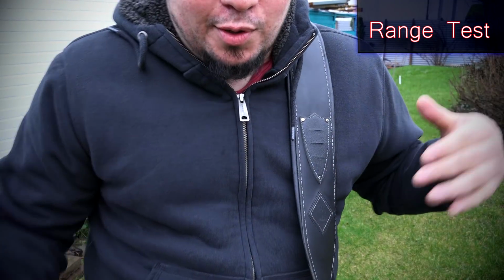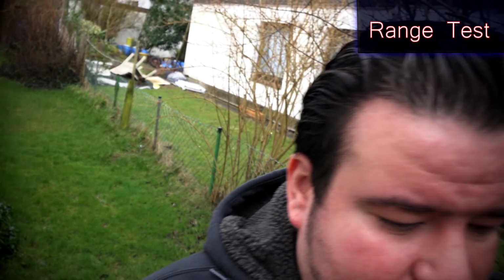Harley Benton Airborne Wireless System Review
checking out this cheap wireless system for guitar/bass

GROUPS:
Thomann and Harley Benton support group